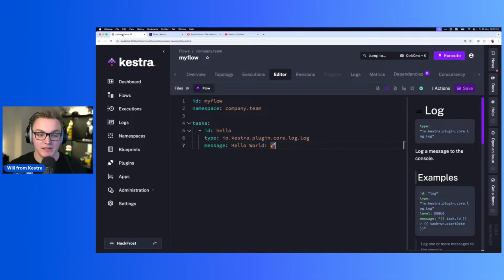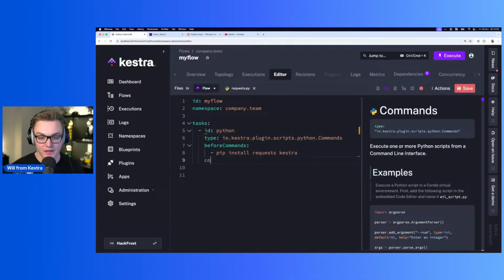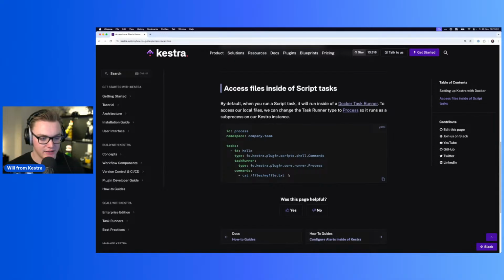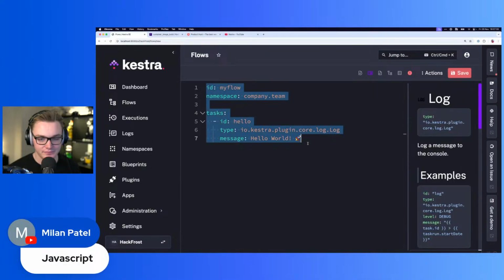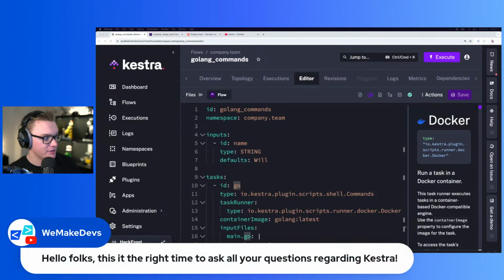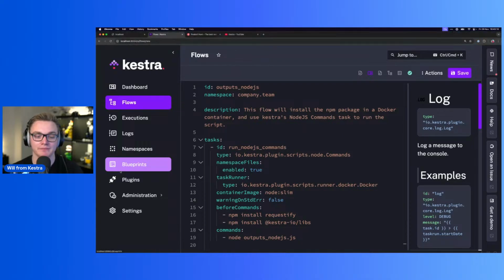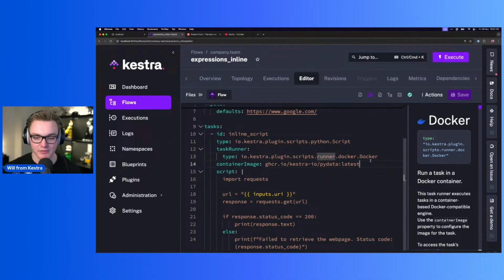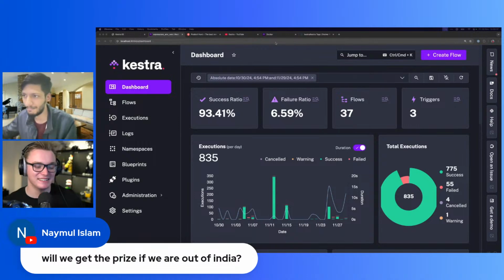How to Integrate your Code with Kestra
Discover practical steps and best practices for leveraging Kestra's capabilities to automate workflows, manage tasks, and enhance your project's efficiency. Whether you're new to Kestra or looking to refine your skills, this webinar will equip you with the knowledge to effectively integrate and optimize your code.